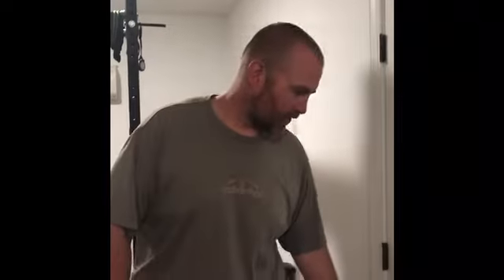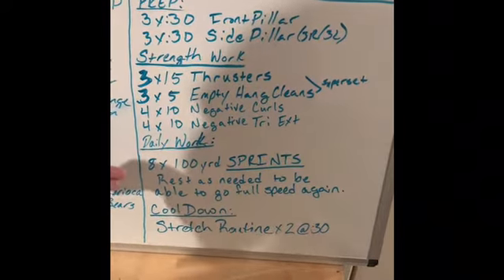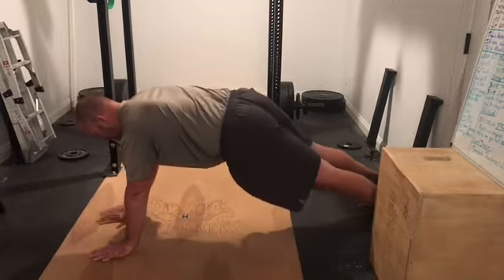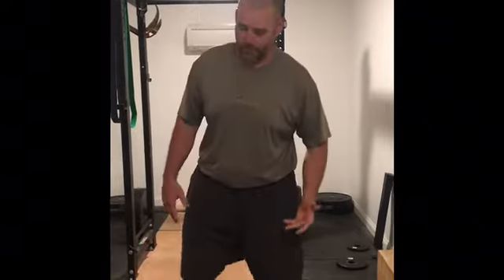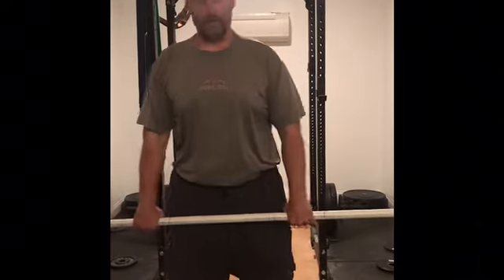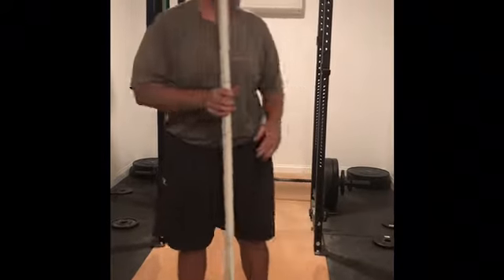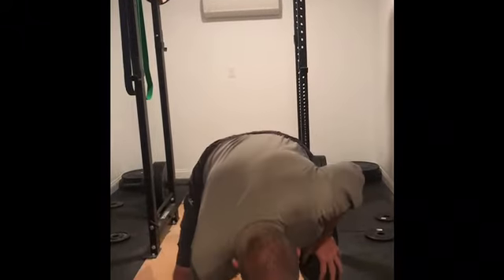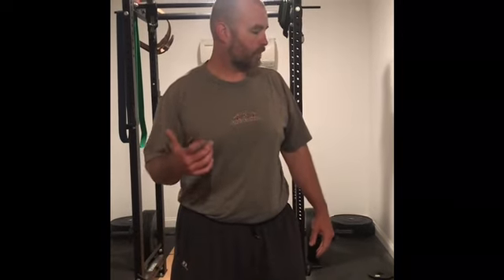Workout #7 4/2/20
New movements, more variation in old movements and much needed form work for cleans.  Do some work, have a day.